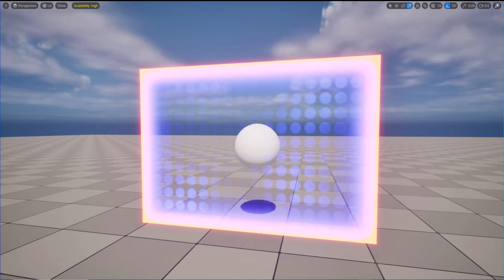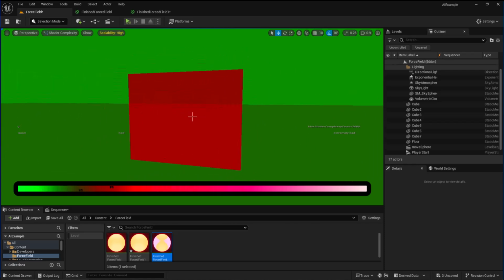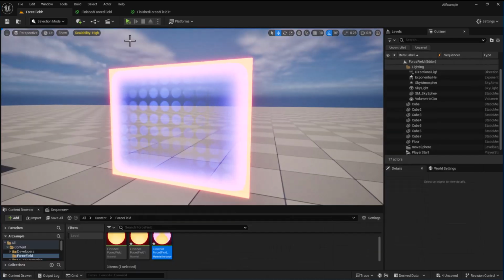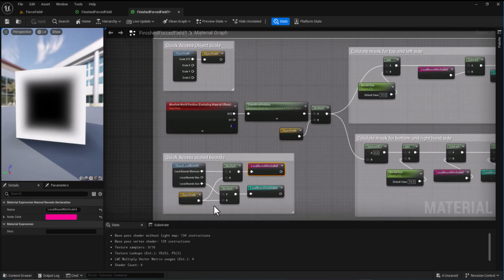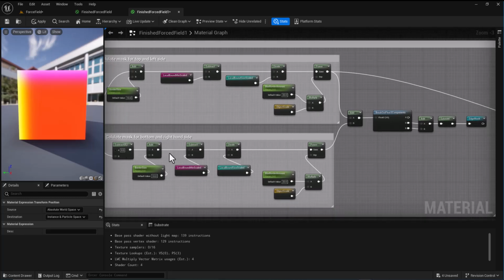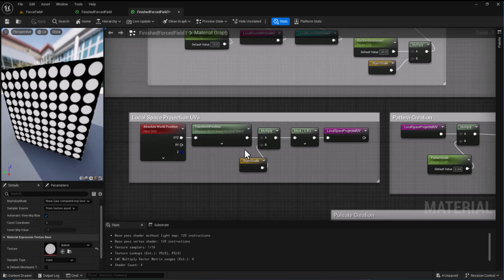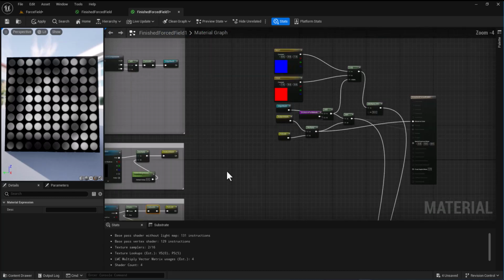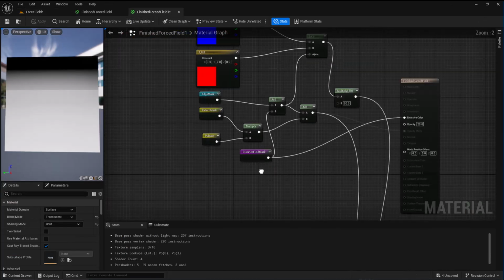Creating a Force Field Material in Unreal Engine 5 – Step-by-Step Breakdown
Here’s a breakdown of creating a scalable force field material in Unreal Engine 5! I’ll cover using local space UVs for precise mapping, setting up scalable parameters, and leveraging distance fields to create a striking 'burn-in' effect as objects interact with the force field. Full material code linked below so you can explore and adapt it to your own projects!